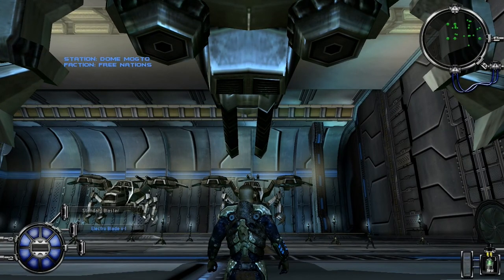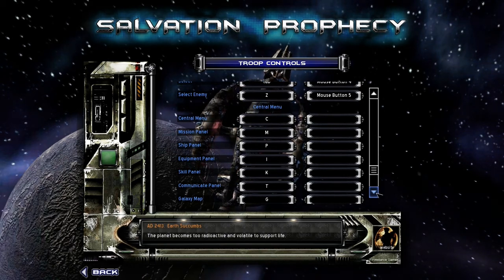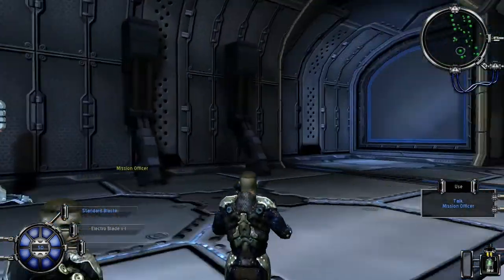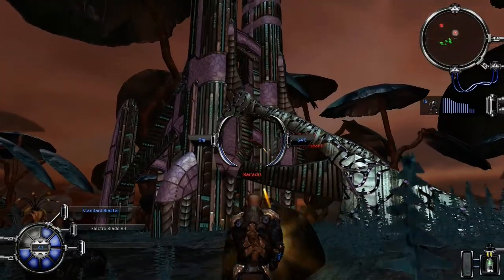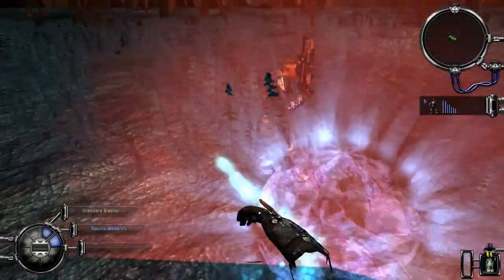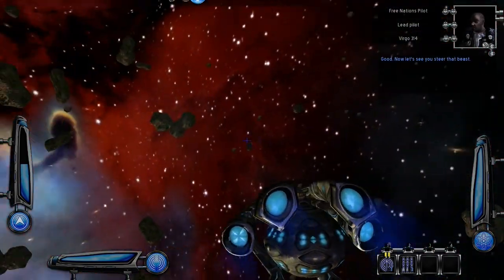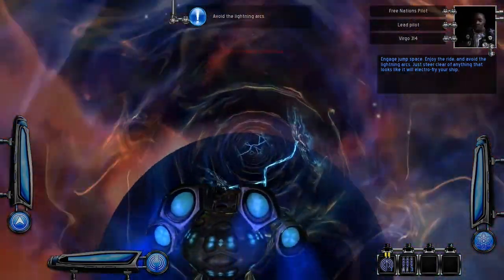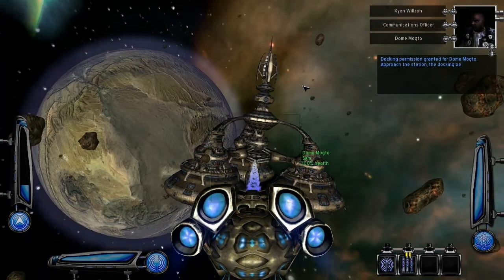Salvation Prophecy Ep. 2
Salvation Prophecy Episode 2

From Steam:

Salvation Prophecy is a military space epic. Human, mutant, and robotic factions are at war for galactic domination. Battles rage as space fleets collide. Invaders clash against fortified enemy colonies. Yet the greatest danger is the impending annihilation foretold by an apocalyptic prophecy. You must seek out the mysteries of distant alien worlds, and master ancient powers to withstand the coming storm.